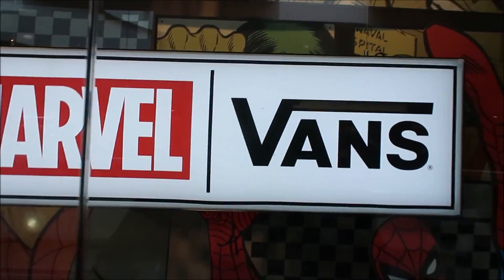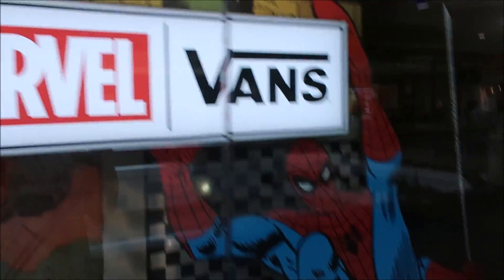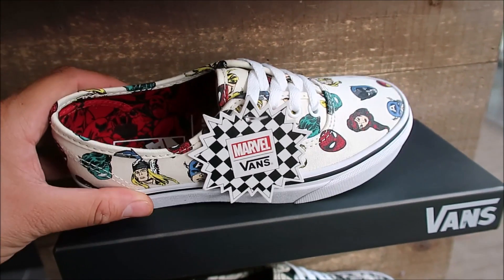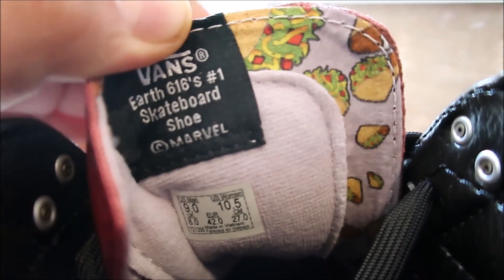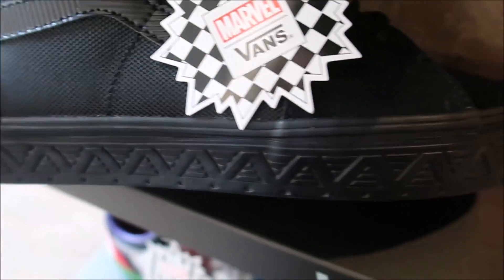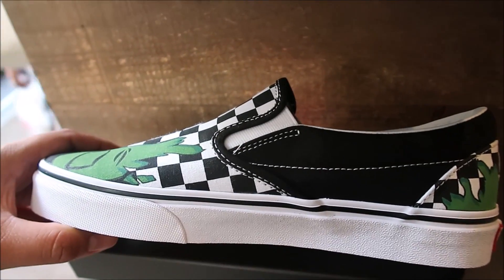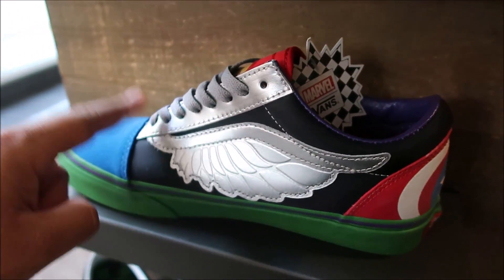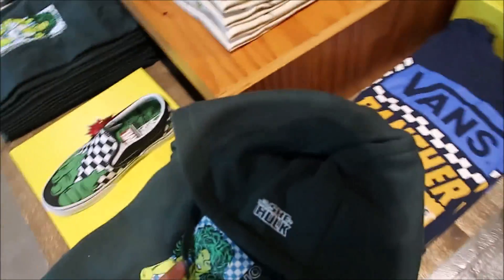Marvel Vans Entire Shoe Collection Vlog Feat. The Hulk Checkerboard, What The Avengers, Deadpool ..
THIS MARVEL X VANS COLLECTION IF YOU ARE LOOKS FOR THEM

Shirt XL
Attn :Dj Delz
120 S.Main St